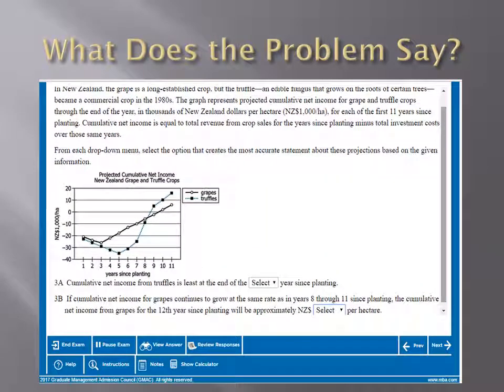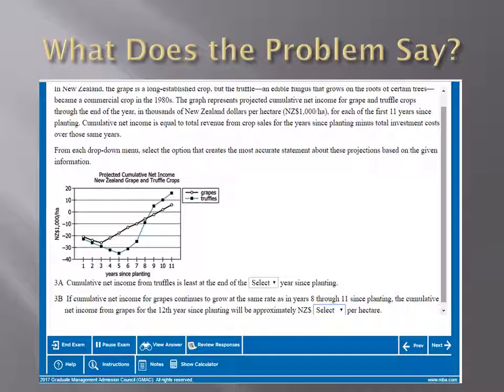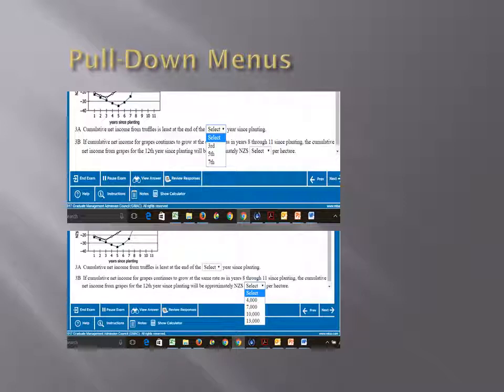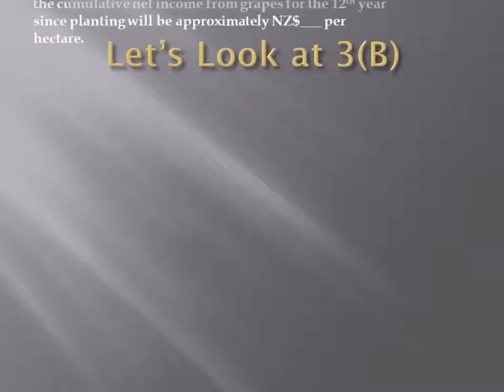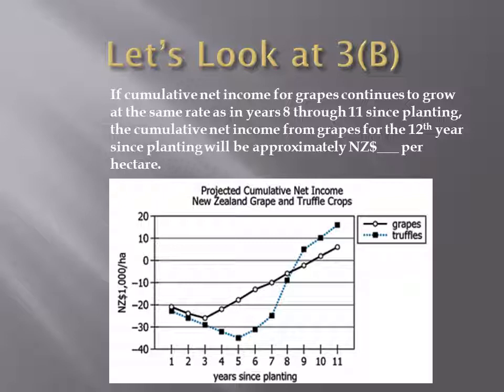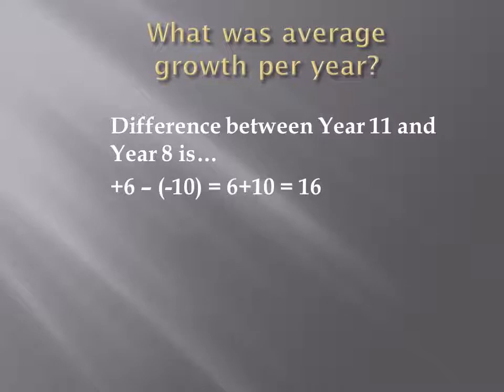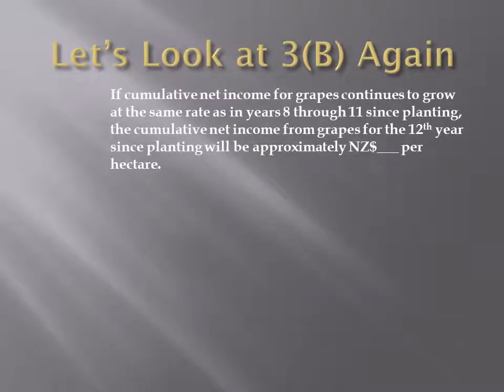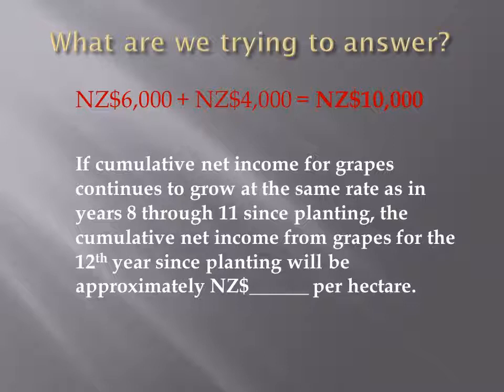Int Reasoning Week 6